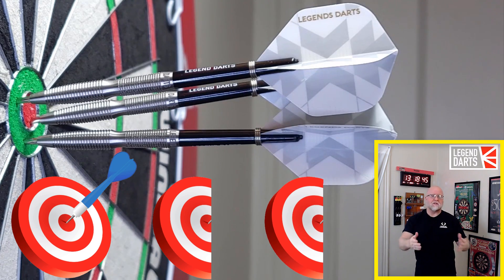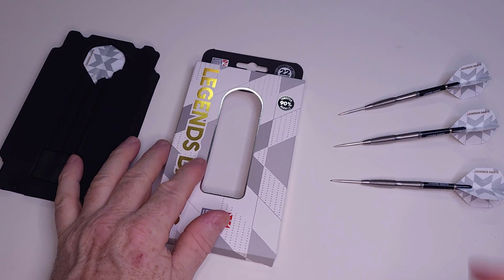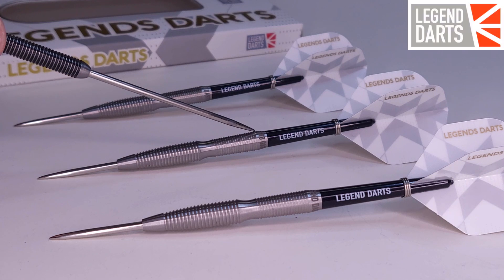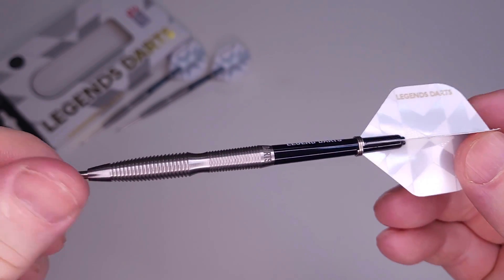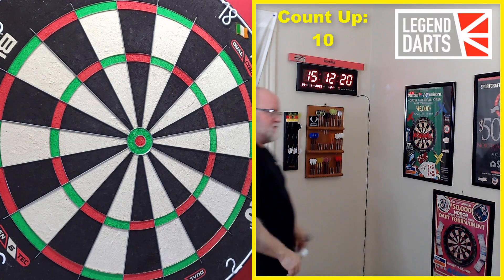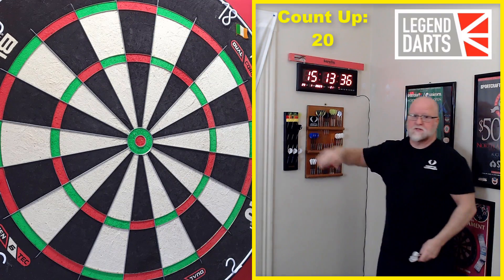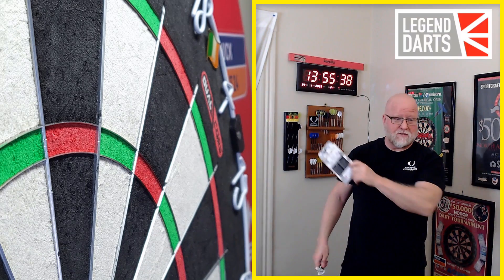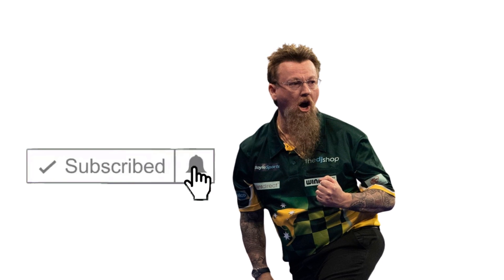Legend Darts Pro Series V10 Darts Review - SIMON WHITLOCK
In this video I take a close up look at the new Legend Darts Pro Series V10 darts. These are a Simon Whitlock replica set of darts.   A decent set of darts at a great price. Enjoy the video!
Chapters:
00:00 Bullseyes
00:33 Intro
00:38 Video Description
02:05 Unboxing and Rant
03:14 Stats & Dimensions
04:33 Grip Level
06:06 Throwing Demo
10:59 Boom!
12:13 WWD Recommendation
13:02 Bashed Flights
13:21 Outro